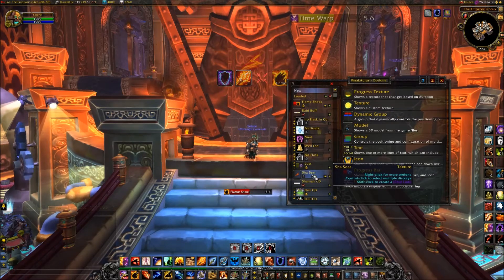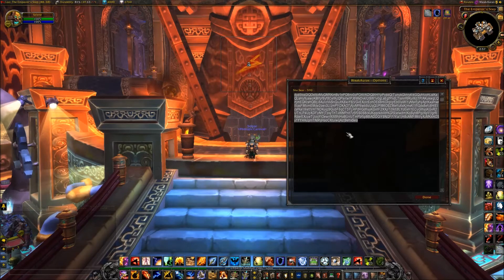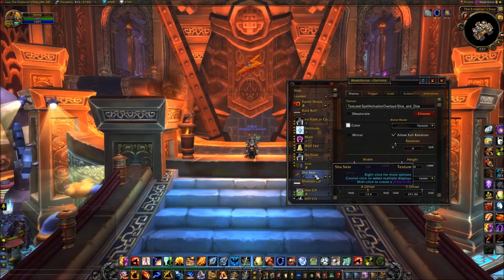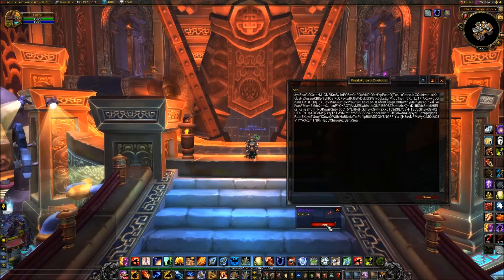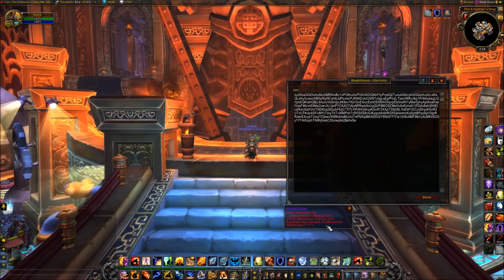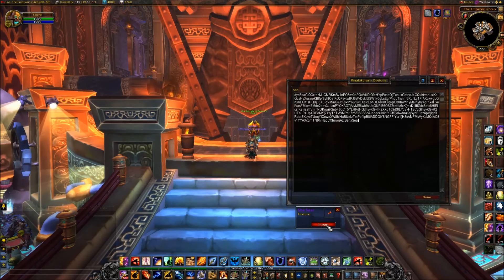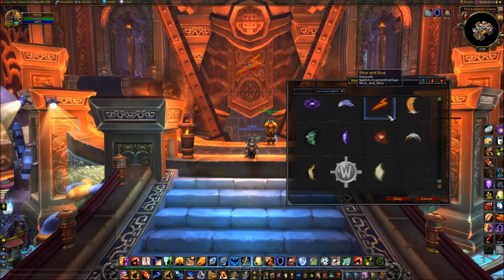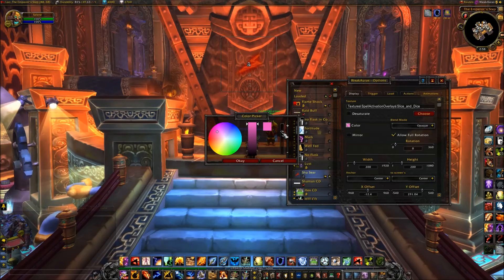Weak Auras, Import Export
How to Export and Import Auras